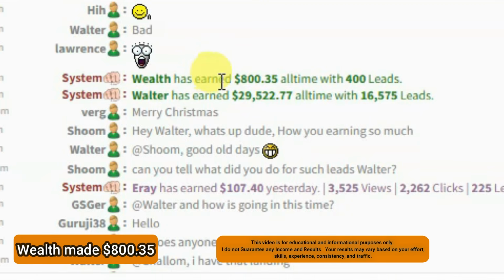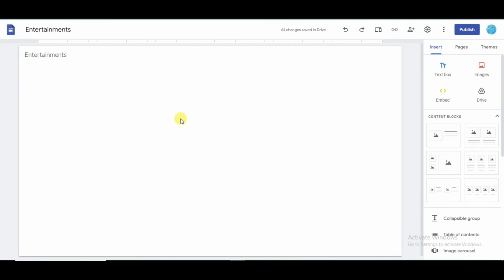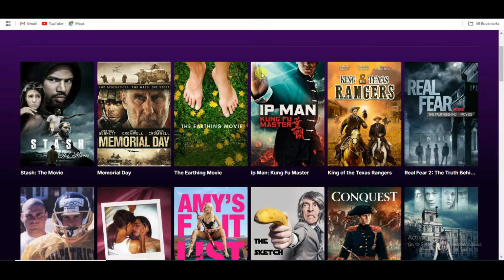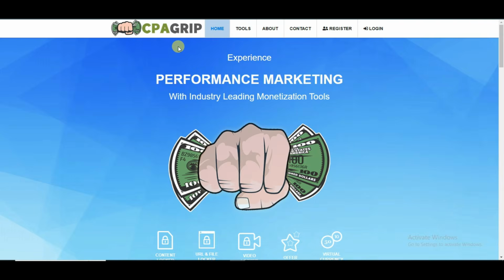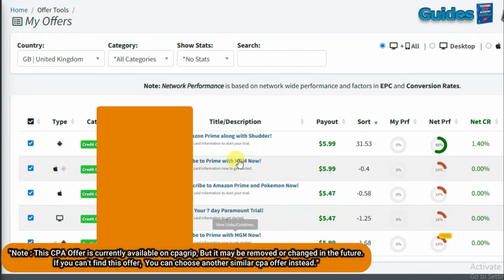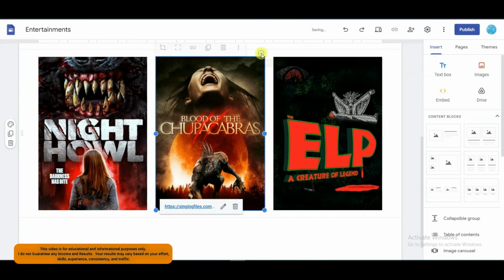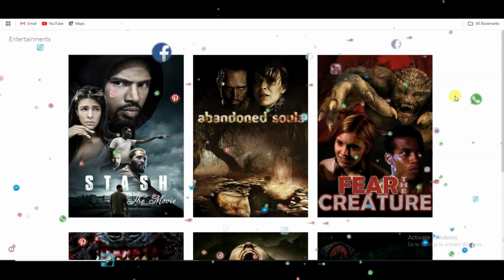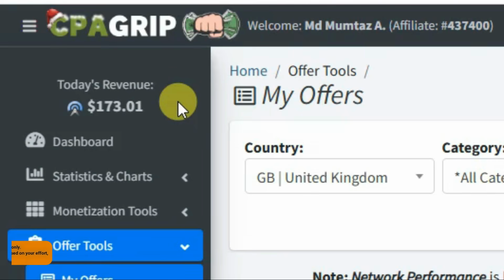How To Add CPAGrip Links on Google Sites ( Beginner Friendly Guide ) | Tipstv4you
Learn How to create google sites and how to add cpagrip offers link on google sites. it is step by step guide. I have also shared free traffic methods for cpa offers. You can apply these methods to improve your lead generation process.